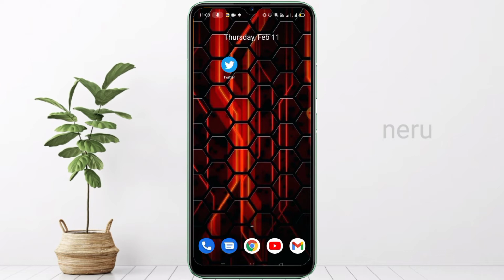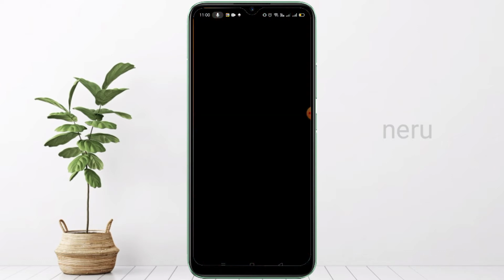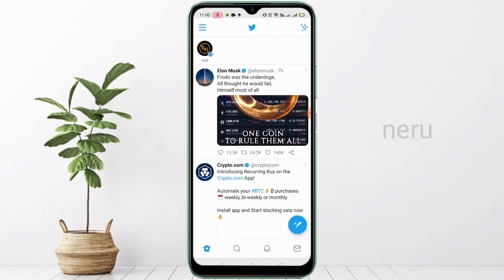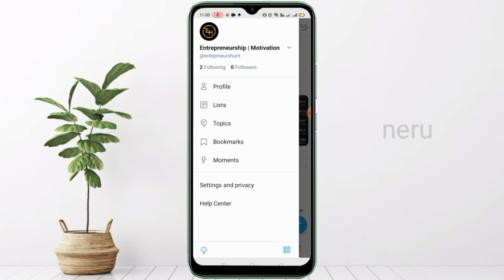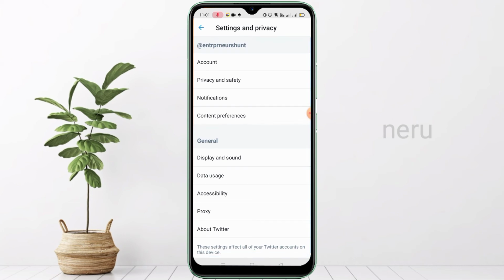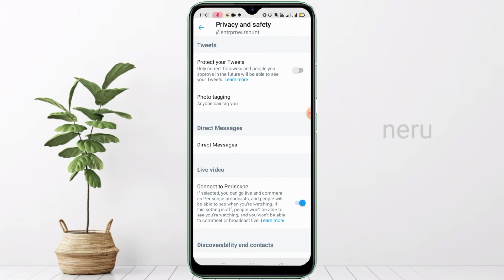🔥 How to Make Turn Off Twitter Photo Tagging by Someone 👈👈